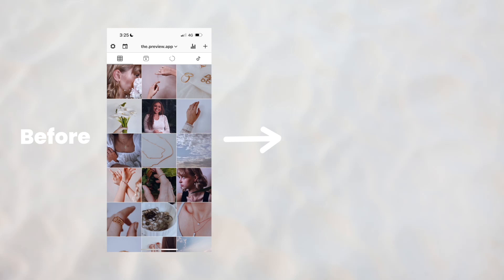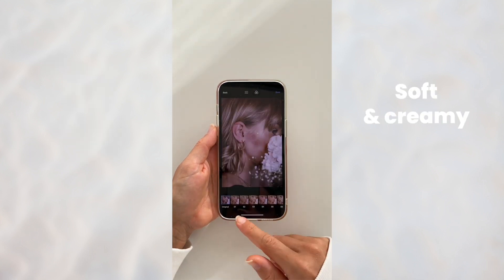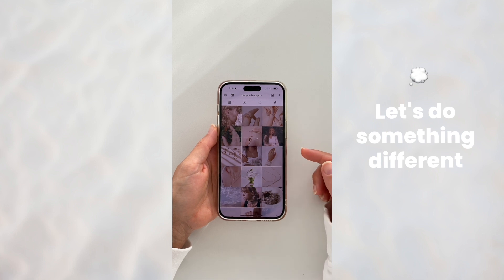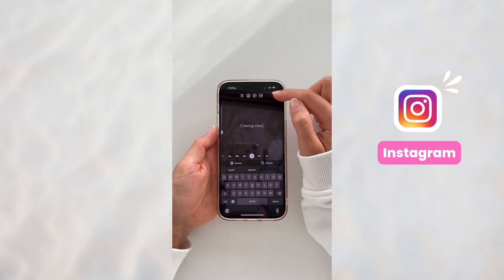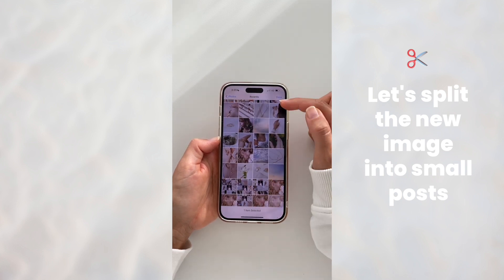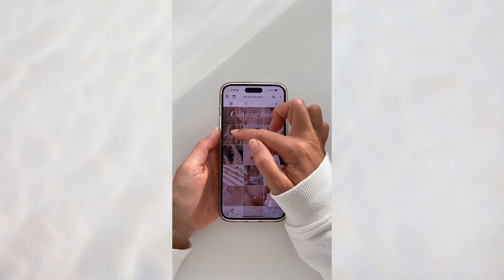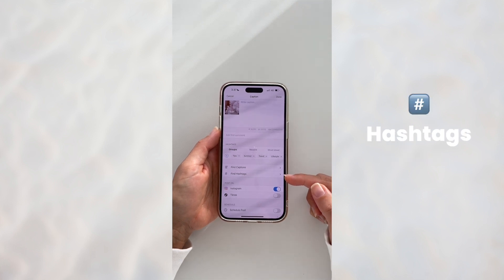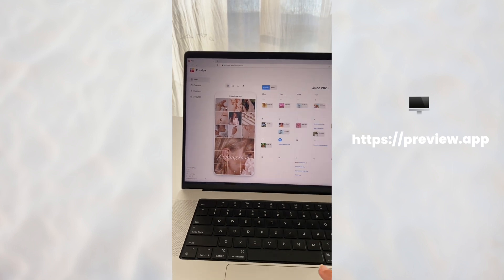🍦 INSTAGRAM FEED IDEA: Soft & Creamy theme ✨💭 Step-by-Step tutorial ✨🧩 with Special Puzzle Grid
Let's create a creamy Instagram feed together, step-by-step. And to make it extra special, let's also add a Puzzle Grid.

Why a Puzzle Grid?

Because it makes your feed look more unique.
For example, let's say you have a Business.
You can use a Puzzle Grid to announce your new collection, products or services.

You can also use a Puzzle Grid if you have a personal Instagram account.

For example, you can use it for:
✨ A photo you love and want to highlight
✨ New adventure you're going on
✨ Announcing a new country you're traveling to
 ✨ Wishing a happy birthday to someone special

Have fun creating your feed!

And don't hesitate to ask if you have any questions, or need help creating a beautiful feed for yourself. We're here to help :)